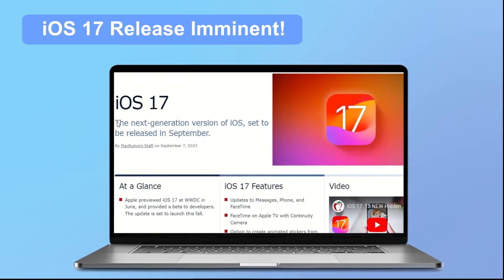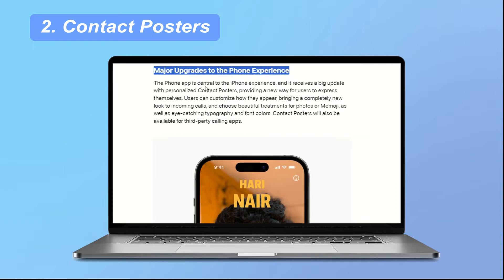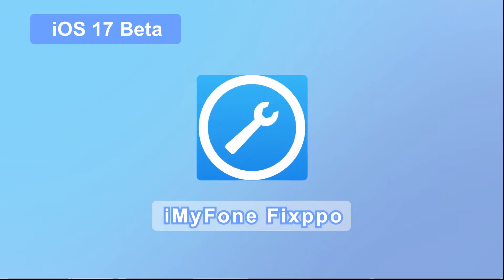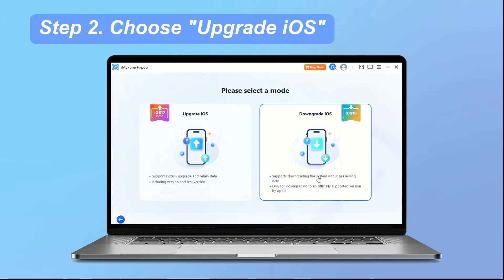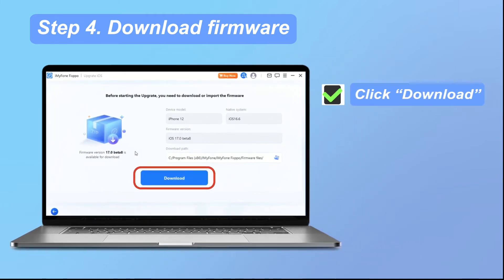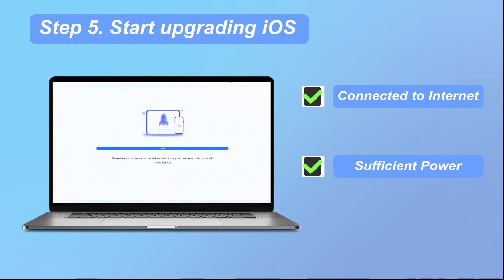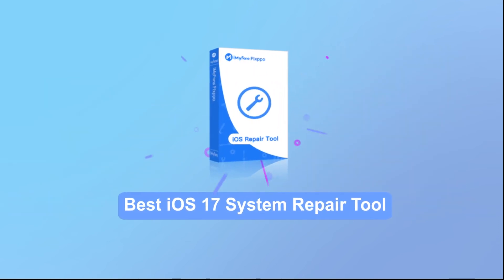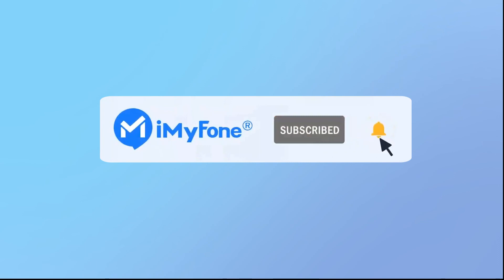How to Update to iOS 18 NOW? Explore Exciting New Features & Step-by-Step Installation Guide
🤔Ready to dive into the world of iOS 18? Join us in this exciting video tutorial as we walk you through the process of updating to iOS 18 with iMyFone Fixppo right now! Discover new features that come with this latest iOS update!
🤩All you need to do is to use an excellent tool - iMyFone Fixppo
Your iPhone will be Upgraded only in 4 steps.
🔥Key Features of iMyFone Fixppo(✔️iOS 18 Supported!):
Easily Upgrade iOS 17 to 18  without jailbreak.👍

⌚Timestamps:
00:00 Intro
00:11 iOS 18 Top New Features
00:57 Step-by-Step Upgrade to iOS 18 With iMyFone Fixppo